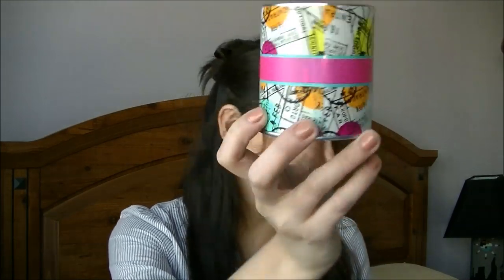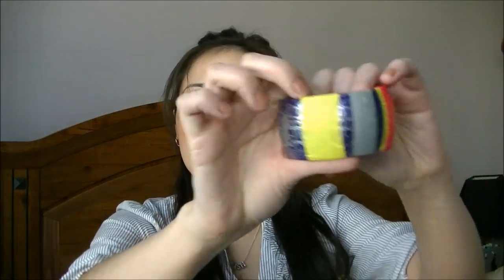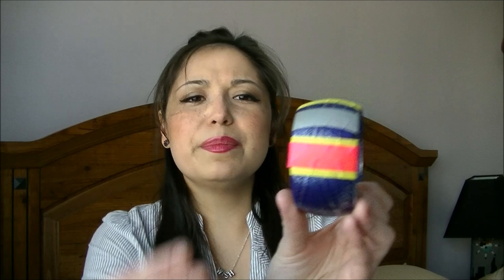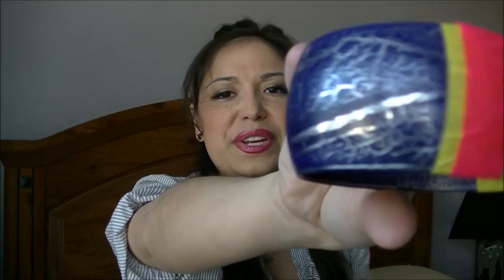Things I covered with Scotch Tape Expressions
I got a free box of Scotch Tape as a consolation prize for a contest I entered.  The package was very unexpected but I was more than happy to receive it!  I put a video together showing some of the items I covered with the tape.